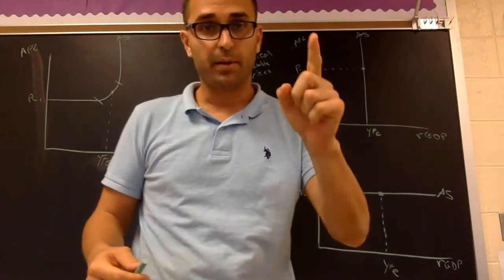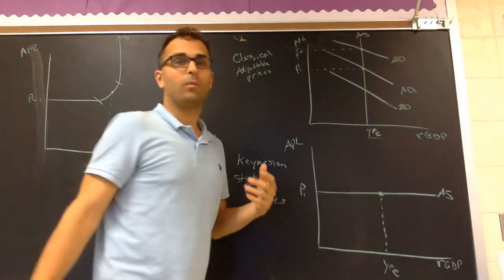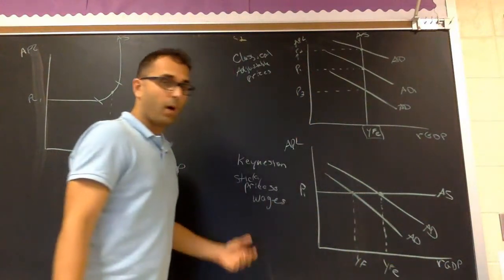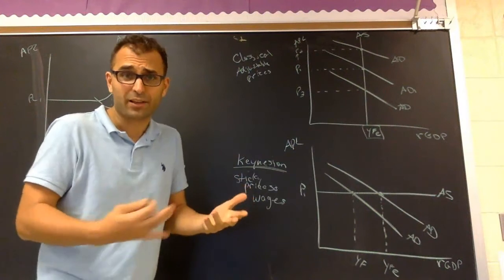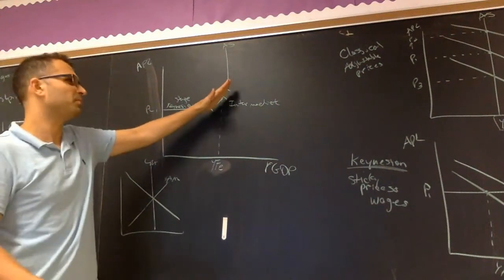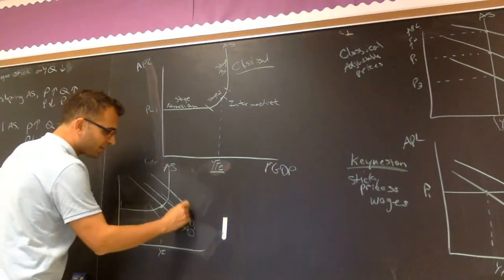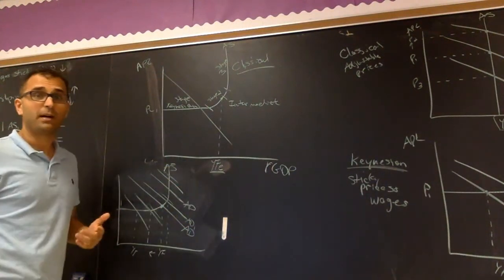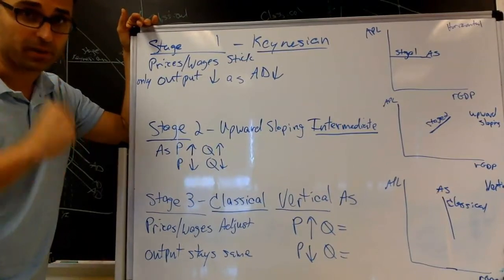Macro Unit 3.5a Classical vs Keynesian Theory